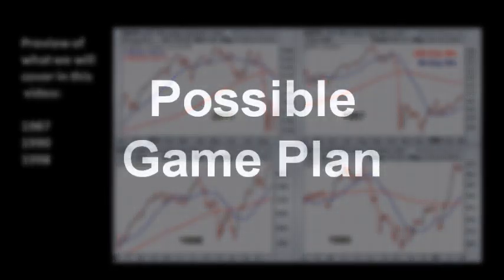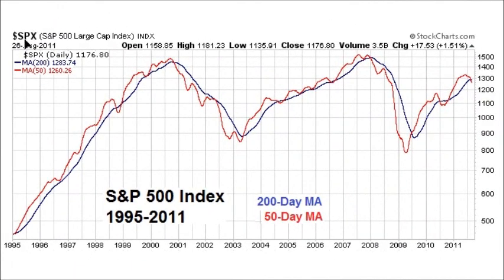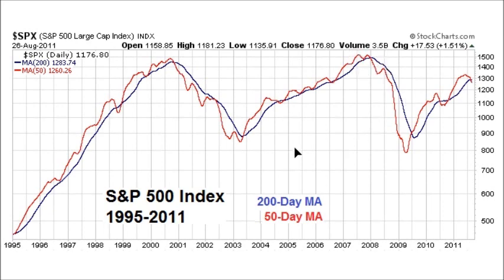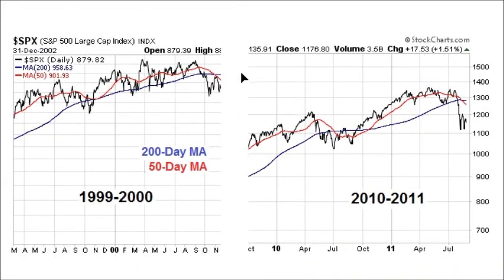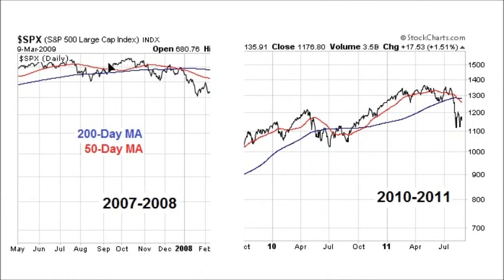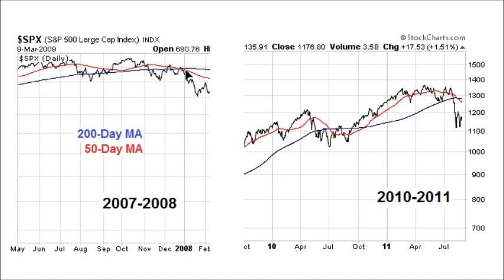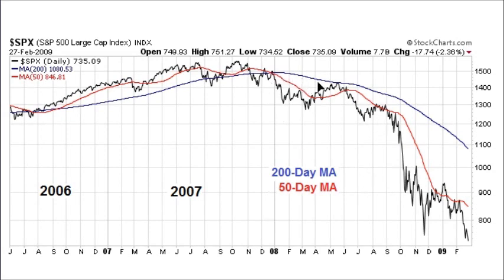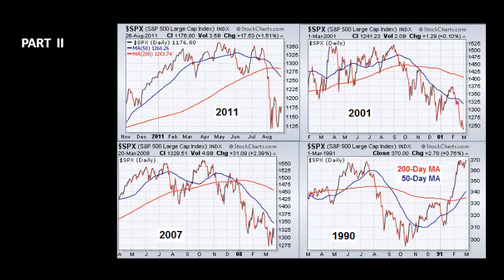2011: Correction or New Bear Market?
Is the stock market in a correction or have we kicked off a new bear market in 2011?  Personal money manager Chris Ciovacco compares the present day stock market with the dot-com bust of 2000 and the housing/credit bubble of 2008.  This is the first video in a two part series.  Understanding how to use the 50-day moving average and 200-day moving average can assist us in making more informed investment and asset allocation decisions in 2011 and 2012.